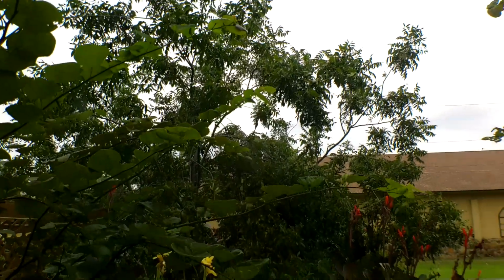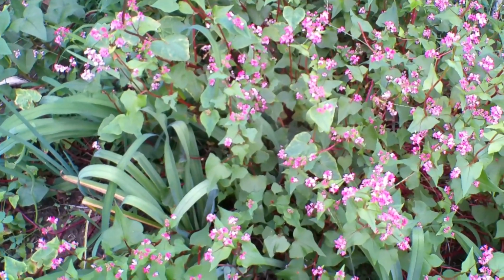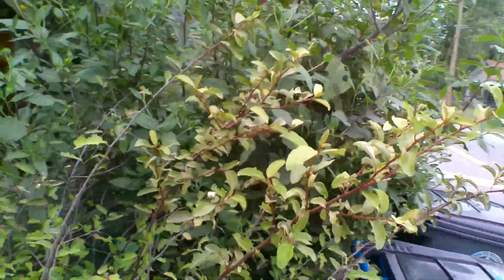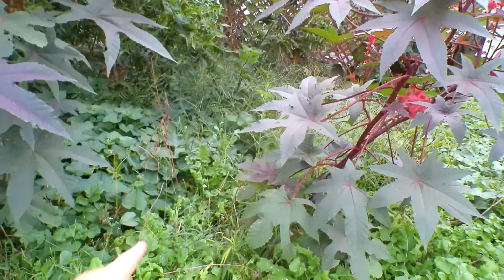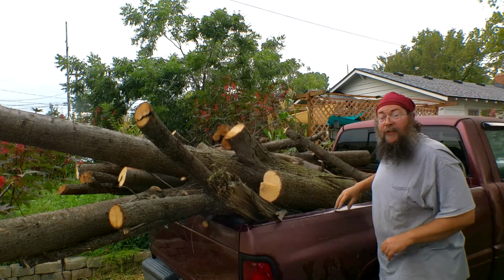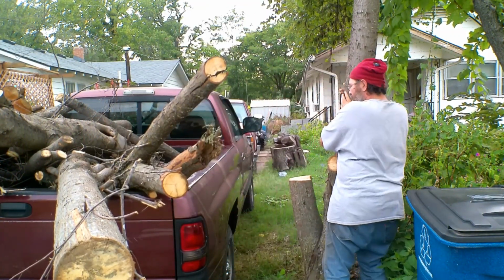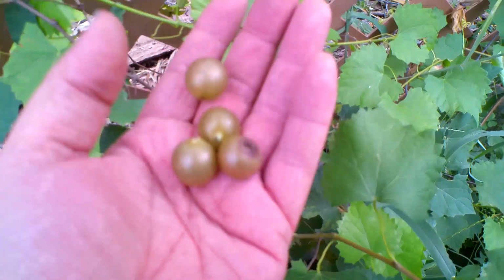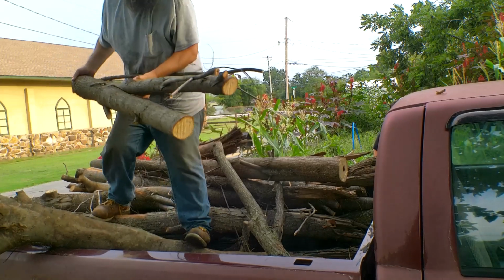No Time for Gardening?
Check out our Online nursery store for great deals on bare root trees, heirloom seeds, and other garden needs!

 Winter is coming!  Winter is coming!  and so, I have no time for gardening today .. today, I have to gather firewood!

(this section reserved for our Royal Oak level channel members)